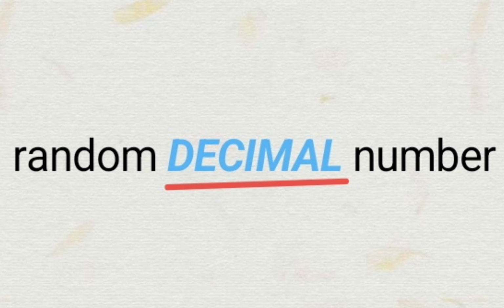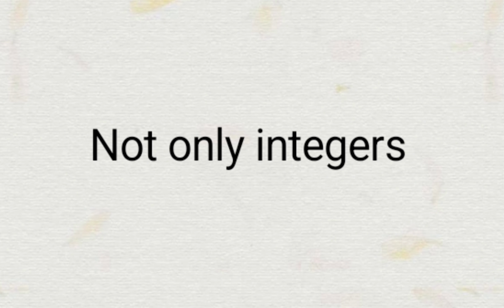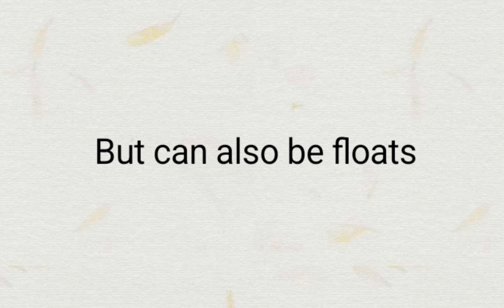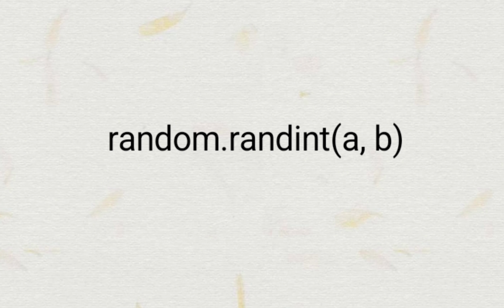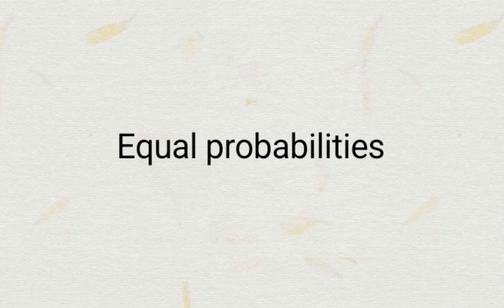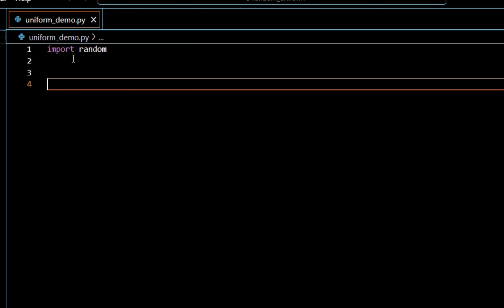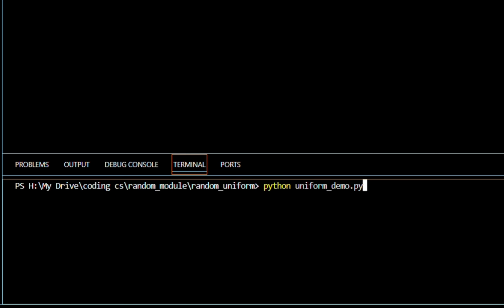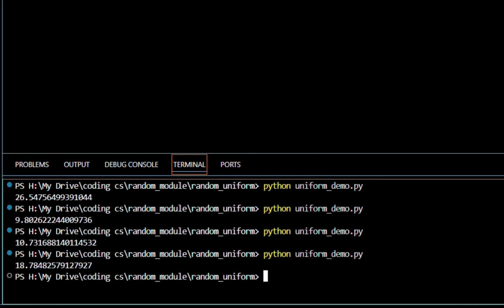Python Random Module Tutorial-8 2026 latest | random.uniform |Day 12 of learning(5.3.26)python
Learn Python’s famous Random module, which is built-in, with me by learning small chunks of it everyday

This is my twelfth day (5.3.26) documenting what I learnt

if u are interested in my journey, see my channel and the shorts and videos in it and I upload them everyday like this ,documenting my journey.